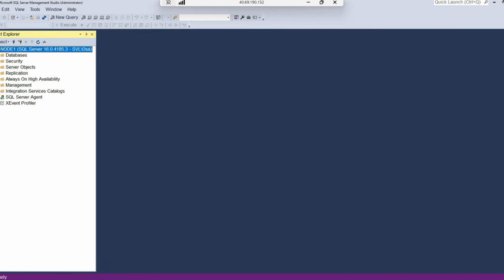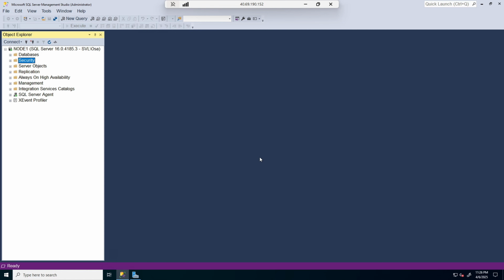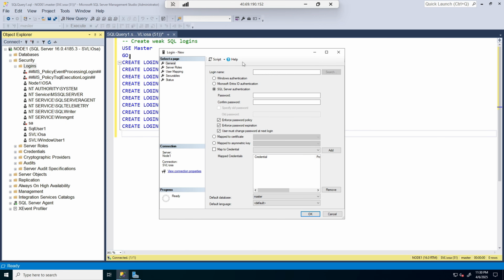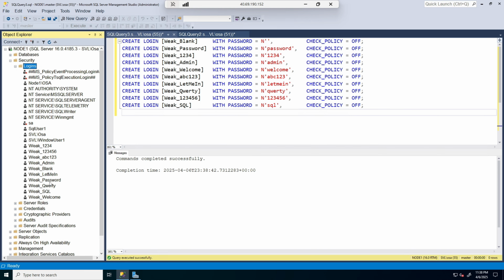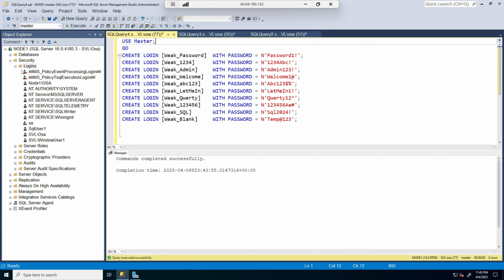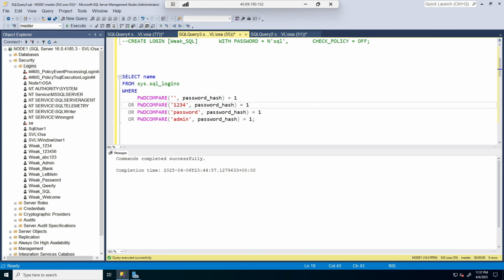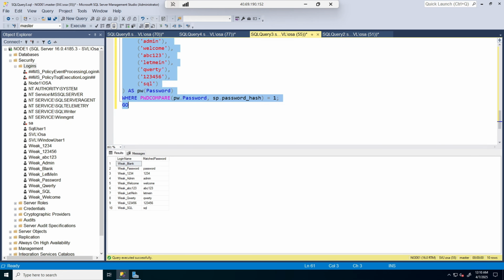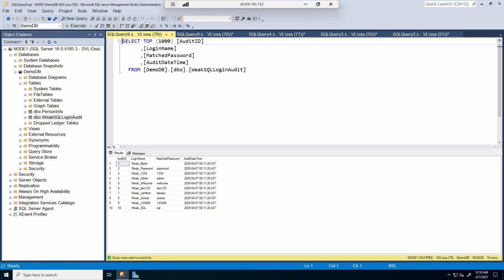How to find SQL Logins with weak or blank passwords | PWDCompare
In this video, I’ll show you how to find SQL Server logins with weak or even blank passwords using the powerful PWDCOMPARE() function. Whether you're a DBA securing your environment or just learning SQL Server internals, this video walks you through:

✅ What PWDCOMPARE() is and how it works
✅ Why weak passwords are a serious security risk
✅ How to detect weak or common passwords like admin, 1234, password, and more
✅ How to log the results to a table for auditing
✅ Bonus: Create a secure test environment with 10 demo SQL logins

🔹 Create test logins
🔹 Use PWDCOMPARE() to detect weak passwords
🔹 Log findings into a table
🔹 Query audit results for review

💡 This is a great security check to include in your internal SQL Server audits or health checks.
🎯 Works best on SQL logins — does not apply to Windows logins (handled by Active Directory).

🔗 Chapters
00:00 - What PWDCOMPARE() is and how it works
00:28 - Why weak passwords matter
01:32 - Create weak demo logins
06:54 - Use PWDCOMPARE to find them
09:11 - Log results to a table
10:10 - Review and next steps

Links -

📜 **SQL Script used in this video:**

--QUERY sys.logins with the below scripts for the result types you want.

-- 1st Script.. The value = 1 tells you the password being search is a match if result is returned.

SELECT name
FROM sys.sql_logins
WHERE
     PWDCOMPARE('', password_hash) = 1
  OR PWDCOMPARE('1234', password_hash) = 1
  OR PWDCOMPARE('password', password_hash) = 1
  OR PWDCOMPARE('admin', password_hash) = 1;

-- 2nd script lists out both the logins and the password

SELECT sp.name AS LoginName, pw.Password AS MatchedPassword
FROM sys.sql_logins AS sp
CROSS APPLY (VALUES
     ('1234'),
     ('password'),
     ('admin')
) AS pw(Password)
WHERE PWDCOMPARE(pw.Password, sp.password_hash) = 1;

-- 3rd script does same thing as 2nd script

--All 10 logins
USE Master;
GO
CROSS APPLY (VALUES
     ('password'),
     ('1234'),
     ('admin'),
     ('welcome'),
     ('abc123'),
     ('letmein'),
     ('qwerty'),
     ('123456'),
     ('sql')
) AS pw(Password)
GO

-- Create TABLE to log results
USE DemoDB;
GO

CREATE TABLE dbo.WeakSQLLoginAudit
    AuditID INT IDENTITY(1,1) PRIMARY KEY,
    LoginName SYSNAME,
    MatchedPassword NVARCHAR(128),
    AuditDateTime DATETIME DEFAULT GETDATE()
GO

--Insert results into table
INSERT INTO DemoDB.dbo.WeakSQLLoginAudit (LoginName, MatchedPassword)
CROSS APPLY (VALUES
     ('password'),
     ('1234'),
     ('admin'),
     ('welcome'),
     ('abc123'),
     ('letmein'),
     ('qwerty'),
     ('123456'),
     ('sql')
) AS pw(Password)
GO

--Query table for results
SELECT *
FROM DemoDB.dbo.WeakSQLLoginAudit
ORDER BY AuditDateTime DESC;
GO